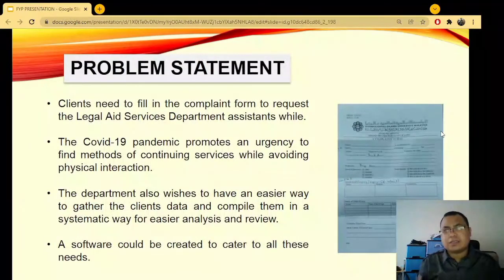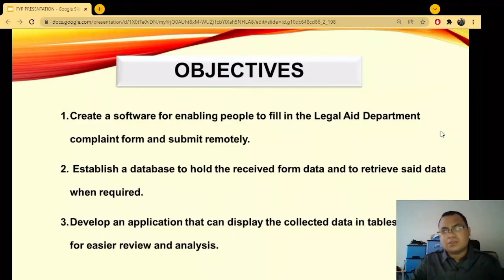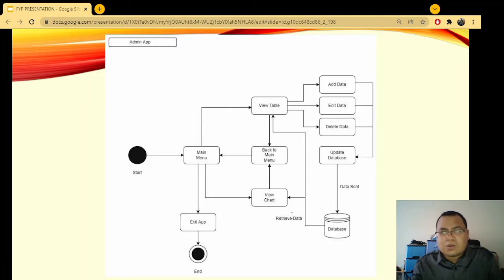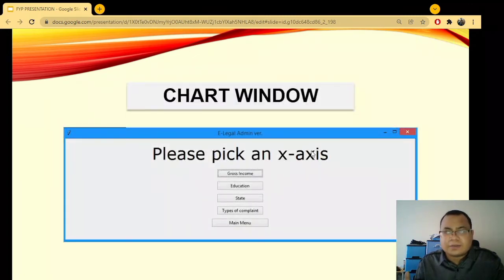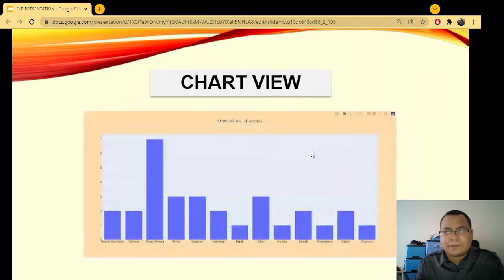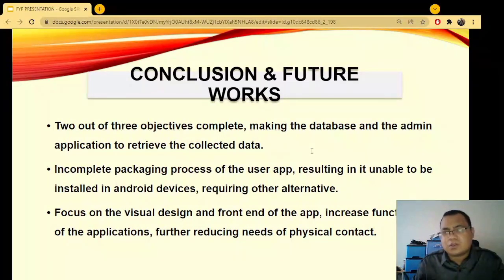M Syahiran Khalidi-1628353-ELegal : Modelling of Database Software to Support IIUM Legal Aid Service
Title of the Project: E-LEGAL: MODELLING OF DATABASE SOFTWARE TO SUPPORT IIUM LEGAL AID SERVICES
Student Name: Muhammad Syahiran Bin Ahmad Khalidi
Matric No: 1628353
Programme: CIE
Supervisor Name: ASSOC. PROF. DR. RASHIDAH FUNKE OLANREWAJU
Examiner 1: DR. NADIRAH ABDUL RAHIM
Examiner 2: DR MIMI AMINAH WAN NORDIN

0:00 - Introduction & Problem Statement
1:00 - Objectives
1:40 - Methodology
4:55 - Results
7:30 - Conclusion